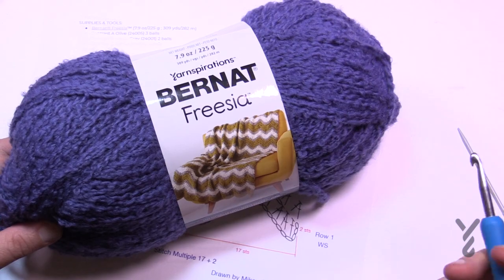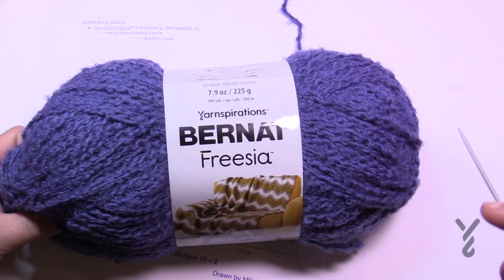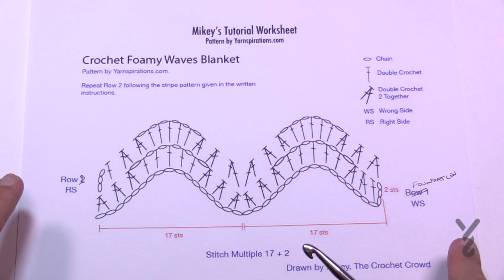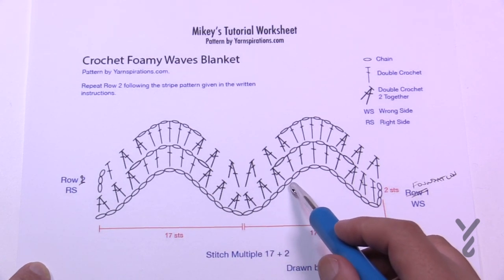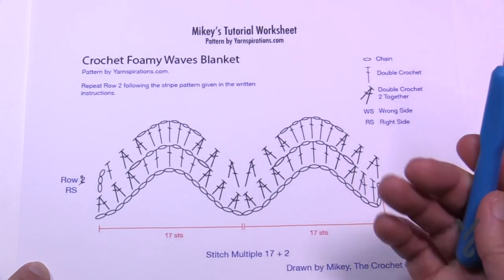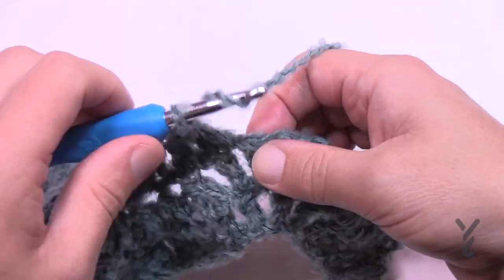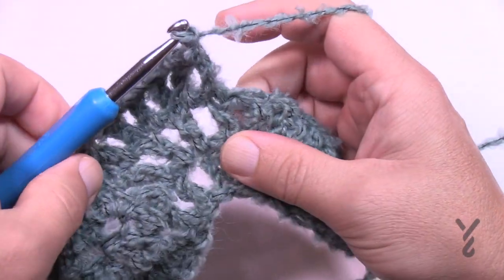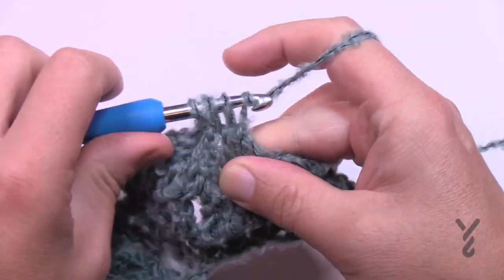Left Hand: Easy Crochet Foamy Waves Blanket Pattern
The Crochet Foamy Waves Blanket is using Bernat Freesia yarn. The boucle based yarn provides the soft comfort and warmth of wool.

The boucle is tight to the core in this yarn, therefore, frogging is easy to do if you make an error.

I have made up a crochet diagram for you to use for your enjoyment of this. Follow the written instructions for the pattern striping sequence.

0:00 Start
0:06 Introduction
0:43 Stripes and Multiples
1:54 Diagram Review
3:04 Beginning Chain
4:19 Foundation Row
10:00 Row 1 (This is the same row throughout)
14:28 Showing Row 1 Again for Review
17:28 Changing Colour and Showing Row 1 Again
20:56 Fastening Off Technique

Pattern Date on PDF: No Date on PDF. Filmed Sept 10, 2020